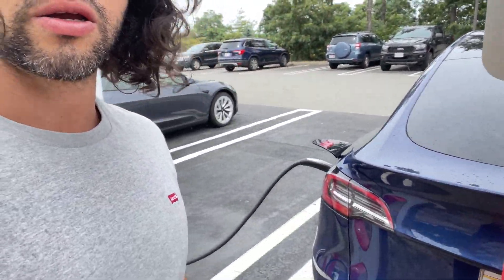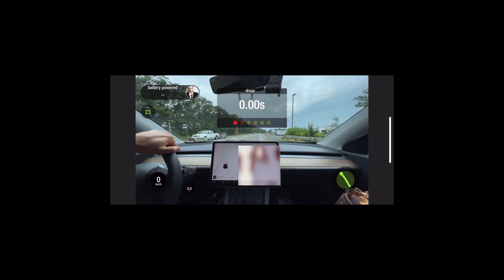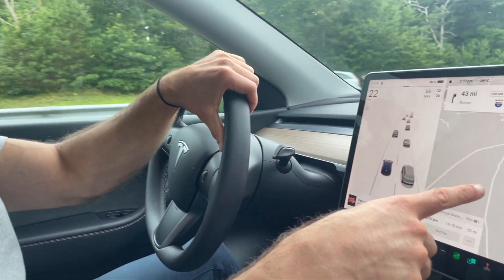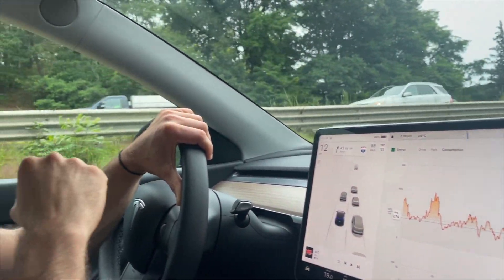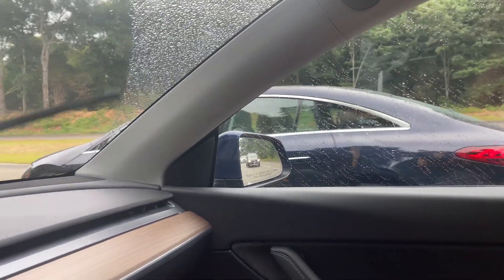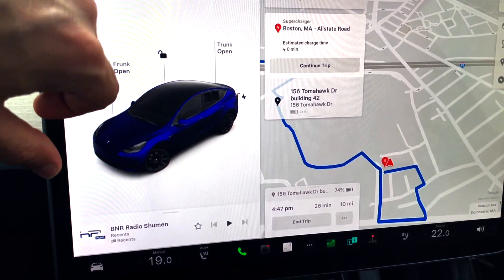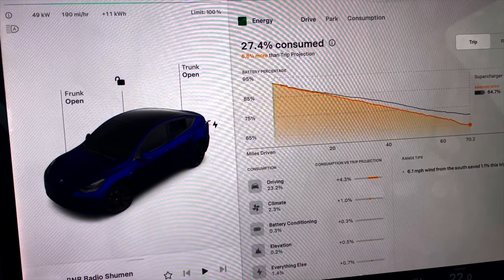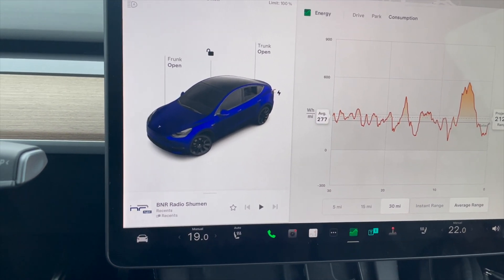Fully loaded Tesla Model Y Dual Motor LR - Range Test and 0-62mph (100km/h)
In this video I will test the acceleration of a TESLA model Y dual motor as well as the Range whilst fully loaded. Let's see what is the efficiency of the Y long range while carrying almost 1000lbs of additional weight.